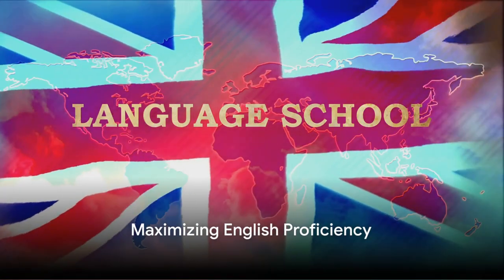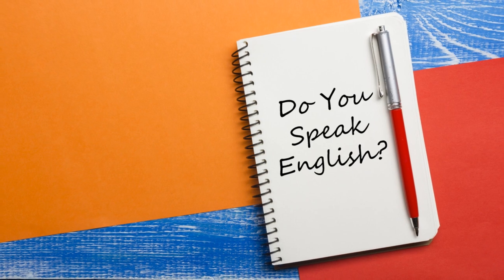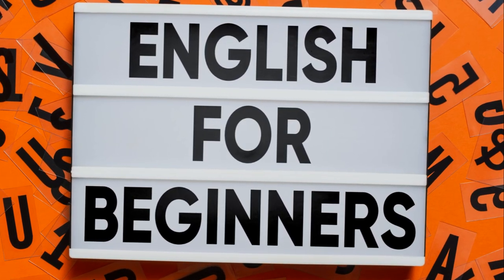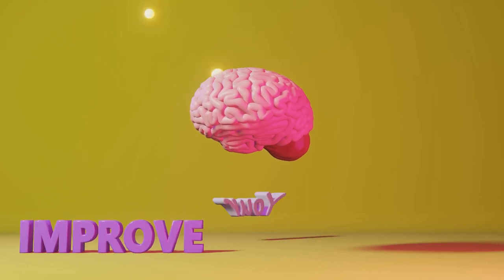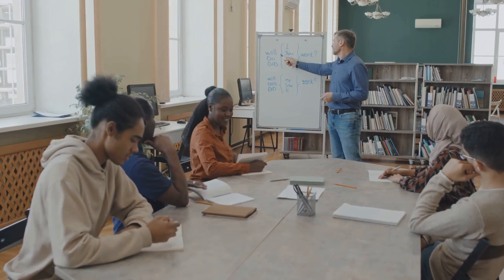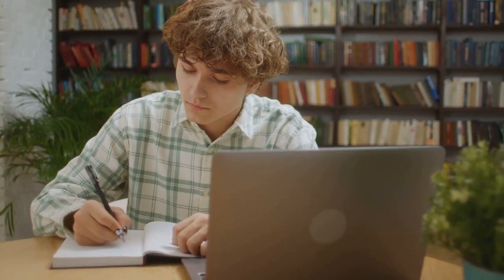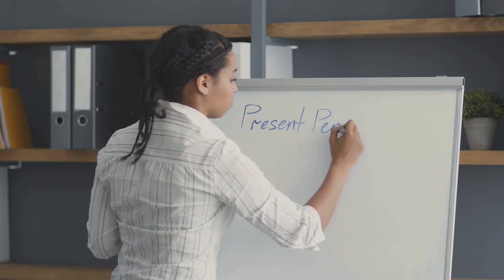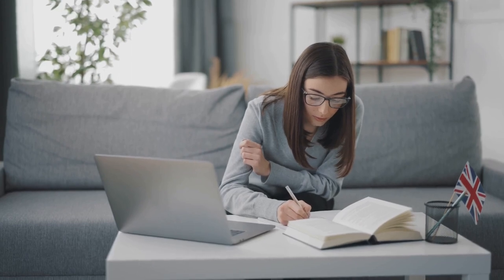Maximize Your English Proficiency in 6 Months